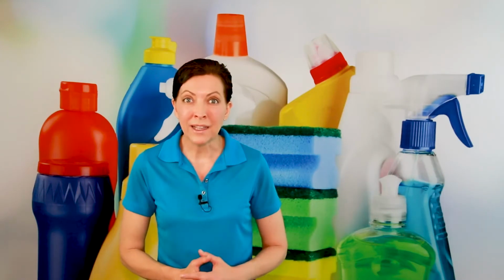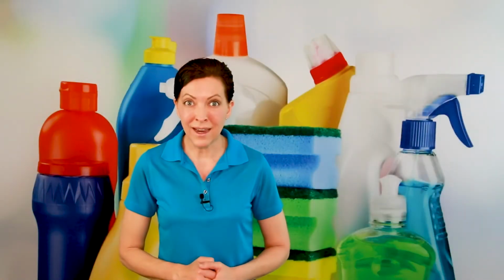Guest Room Clean-Up Hack (House Cleaning for Homes and Airbnb)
Guest room clean-up. How soon should I clean my space after family leaves? Airbnb guest room clean-up is different than a home with an extra bedroom.

You can put off guest room clean-up if you're family. Guest room-clean up if you're a family that pops in unannounced needs speed cleaning after the last guest.

Angela Brown, The House Cleaning Guru, shares a hack and some tips to create a cleaning routine when guests leave. And you can always hire a maid service to do the work for you.

Airbnb Profit Machine: 25 Ways to Make Money on Every Booking
Optimize YOUR Airbnb: The Definitive Guide to Ranking #1 in Airbnb Search
The Airbnb Expert's Playbook: Secrets to Making Six-Figures as a Rentalpreneur
The Airbnb Profit Blueprint: Learn How I Made $5000+ a Month with Airbnb
Airbnb Super-Host: The Ultimate Guide to Hosting Success: Unlock Your Home's Earning Potential the Right Way to Make More Money with Airbnb